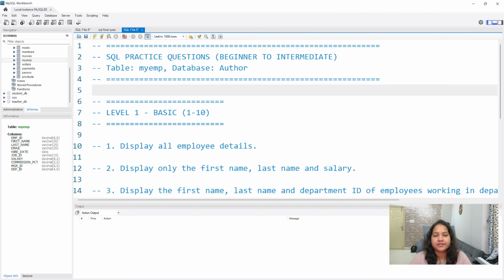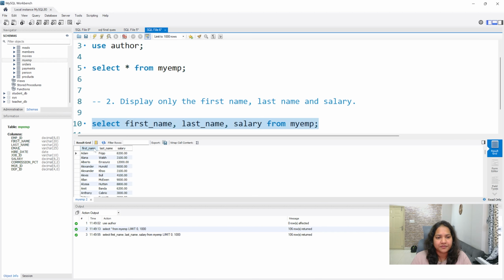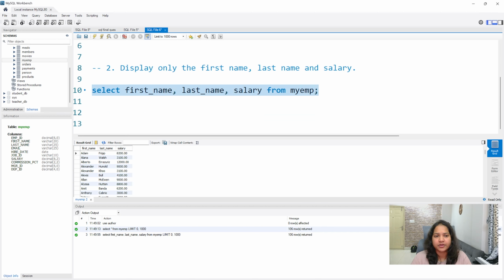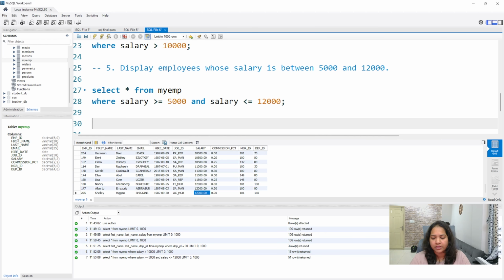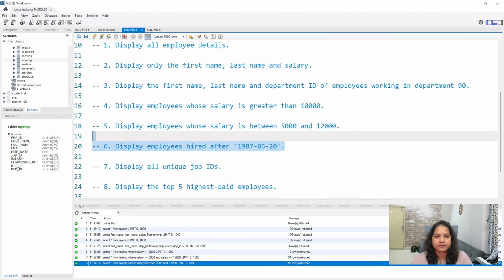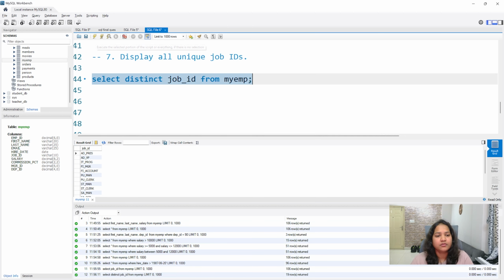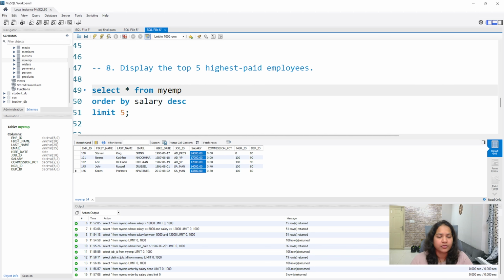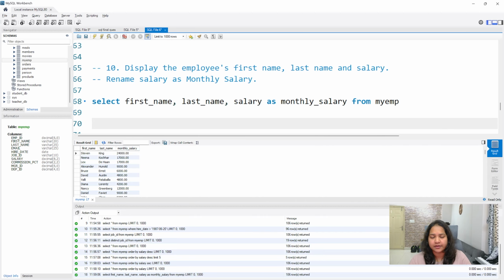Part 14 - SQL Practice | Level 1 | Beginner | (Test Yourself Before Moving Ahead!)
Part 14 - SQL Practice | Level 1 (Test Yourself Before Moving Ahead!)

Before moving to advanced SQL, let's put everything we've learned so far to the test. This is Level 1 of my SQL Practice series — beginner-level questions covering everything we've covered until now. Pause the video, try solving each one yourself first, then check my solution.

In this video, we cover:
✅ Beginner-level practice questions
✅ Step-by-step solutions explained

Don't just watch — actually try solving these yourself first. That's the only way this sticks.

👉 Comment your answers before watching the solution — let's see who gets it right!